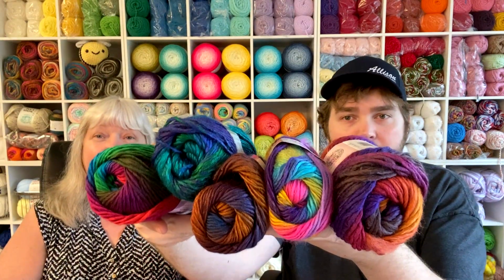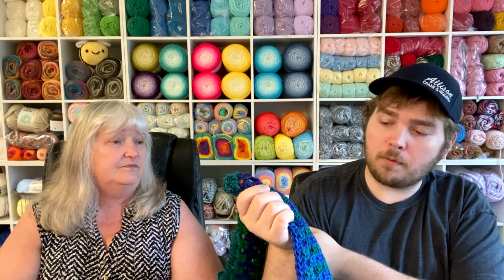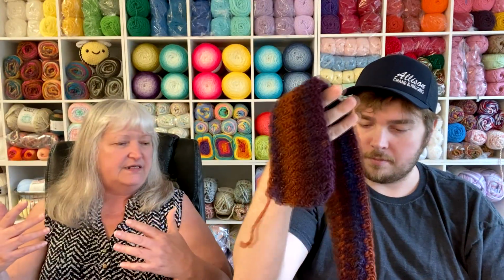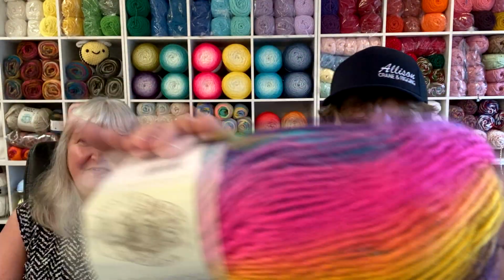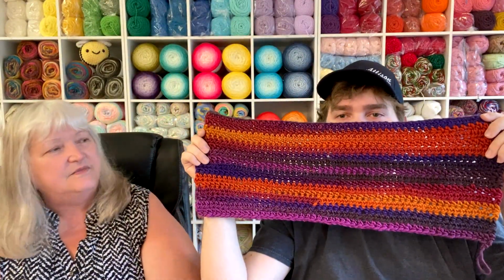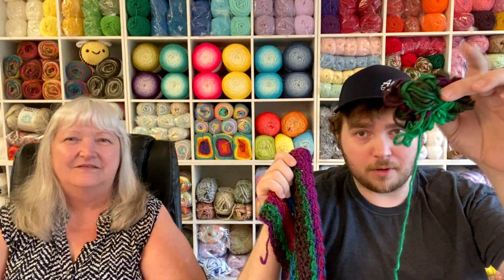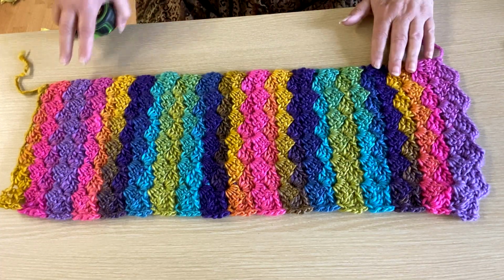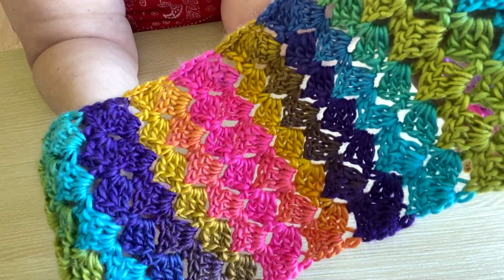YARN SWATCH TIME - Lion Brand Landscape Yarn - Wash & Dry Tested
This video Cody and I show you yarn swatches made with the Lion Brand Landscape yarn, we also done a wash and dry test on the yarn.  Let's get inspired with yarn.

To get your own Lion Brand Ice Cream Yarn
To See All the crochet kits we have available on Lion Brand

To see all the crochet patterns I have to offer

Creative Grandma
USA